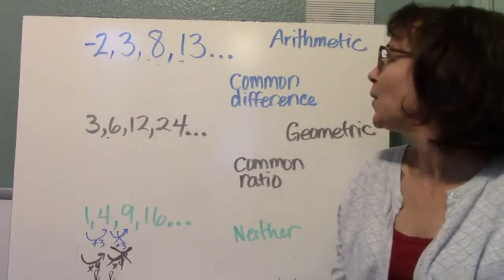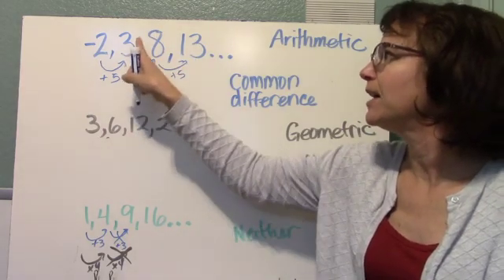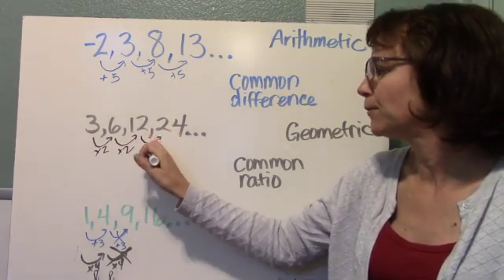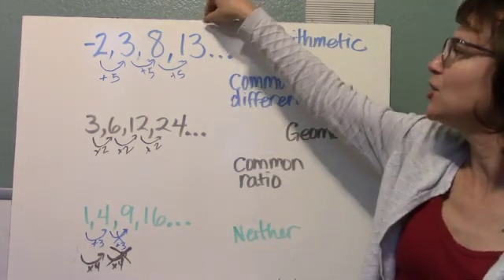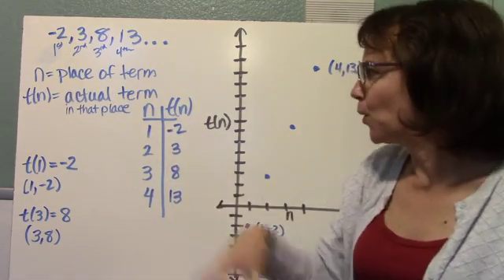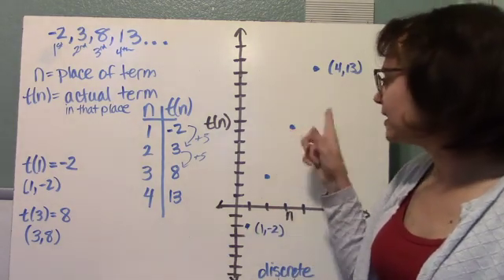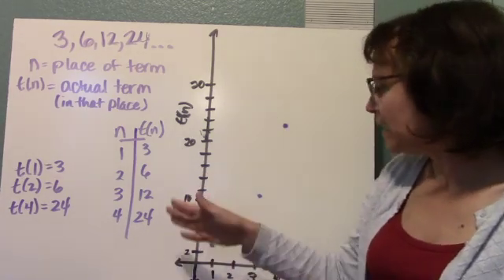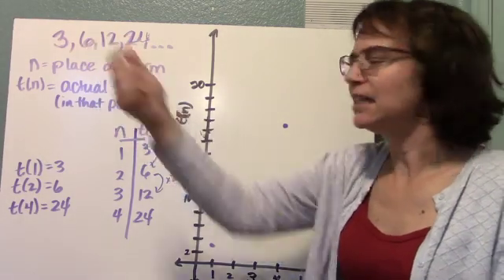Intro to Sequences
The difference between arithmetic and geometric sequences